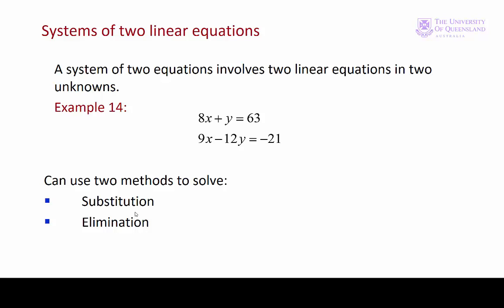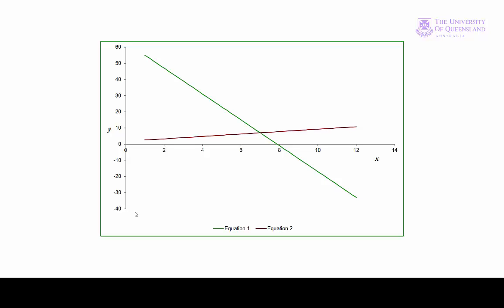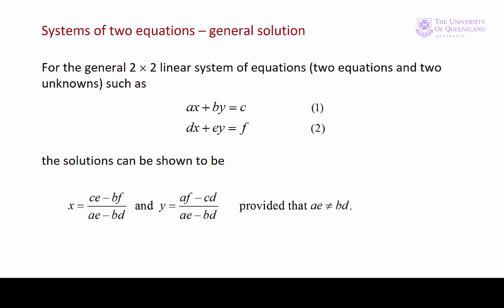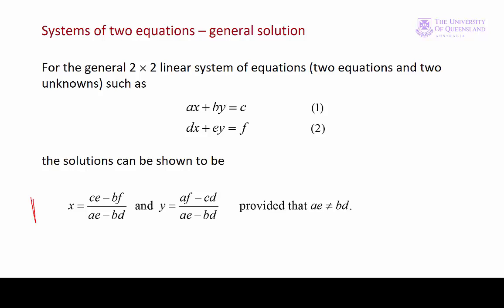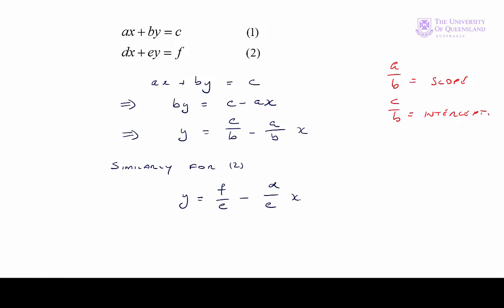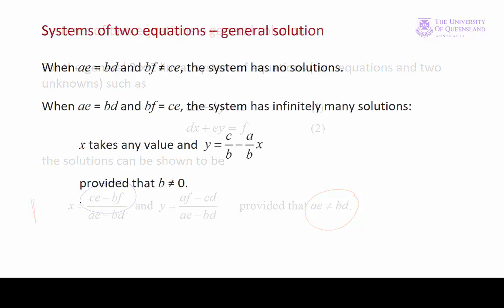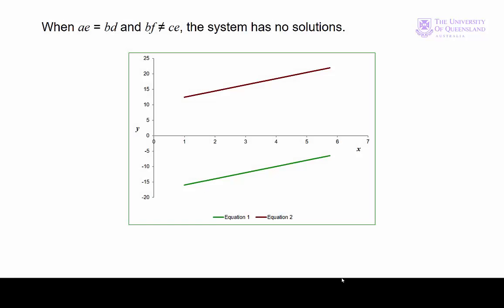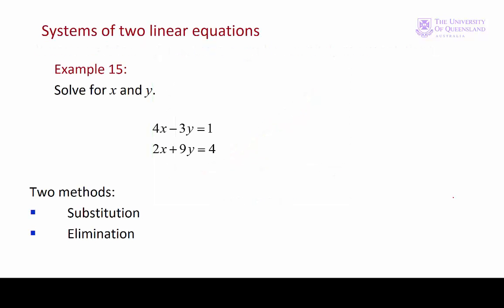ECON1050 Lecture 2 Module 5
Solving systems of 2 linear equations